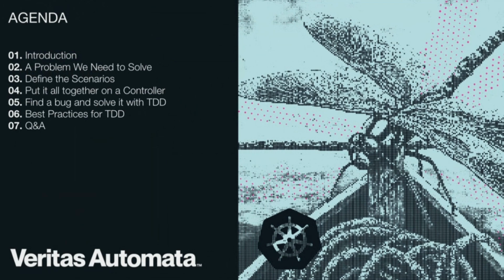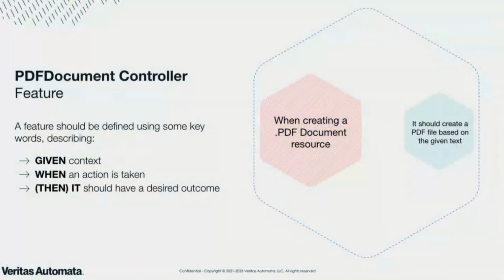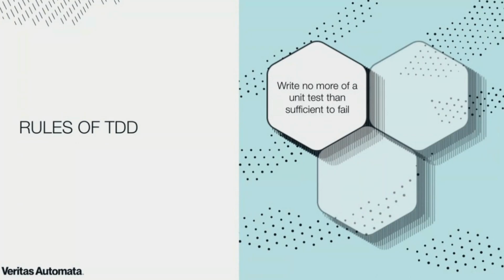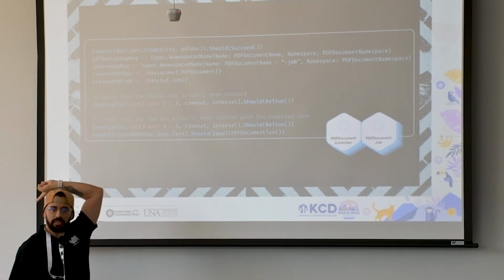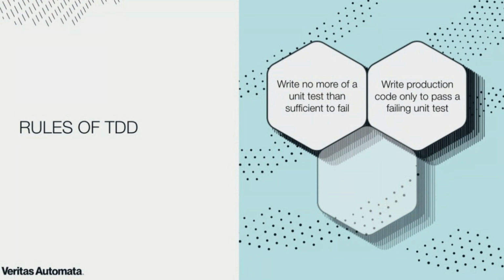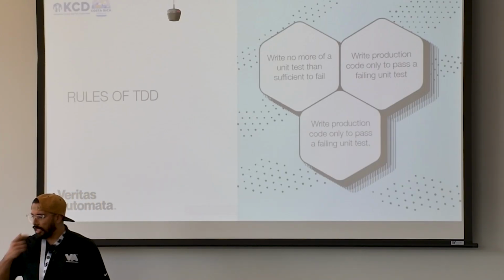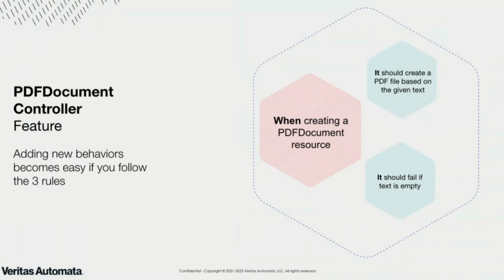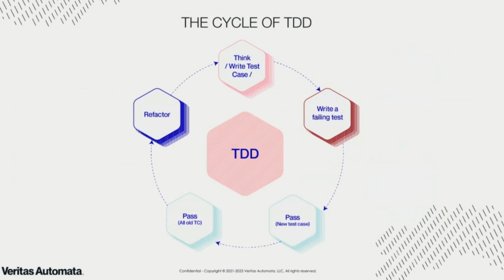Daniel Prado presents at KCD Costa Rica: Debugging Drama with Kubernetes Operators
Join Daniel Prado for a session at KCD Costa Rica, where he dives deep into the world of Kubernetes operators using the lens of Test-Driven Development (TDD). This presentation is a must-watch for software engineers, Kubernetes enthusiasts, and anyone looking to bridge the gap between technical and non-technical team members.

In his talk, Prado, a seasoned Director of Software Engineering and a self-proclaimed F1 and coffee enthusiast, introduces the audience to the principles of TDD and its significance beyond mere coding practices. He emphasizes how TDD serves as a pivotal communication tool within teams, enabling better understanding and collaboration among members, regardless of their technical background.

The core of the presentation revolves around a practical challenge: creating a Kubernetes Custom Resource Definition (CRD) to convert markdown documents into PDF files. Through a step-by-step walkthrough, Prado demonstrates how to apply TDD principles to develop a robust Kubernetes operator. He covers the entire development cycle, starting from defining the problem, outlining the development strategy, and delving into the nitty-gritty of implementation with detailed code snippets and logic explanations.

The presentation addresses common development challenges, such as handling empty text inputs and managing Kubernetes resources effectively, showcasing the iterative and problem-solving nature of TDD.

Whether you're a developer, a project manager, or just someone curious about Kubernetes and TDD, this presentation offers valuable insights, practical solutions, and encourages a disciplined approach to software development. Prado concludes with a call to further explore TDD resources and apply these principles for more reliable and maintainable code, especially in the realm of Kubernetes operators.